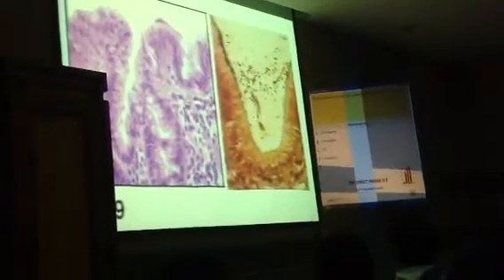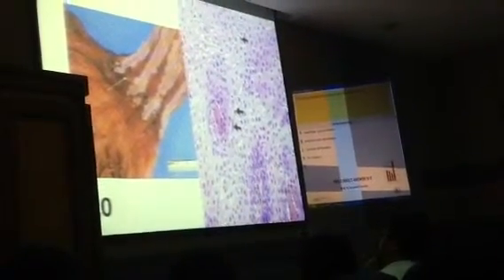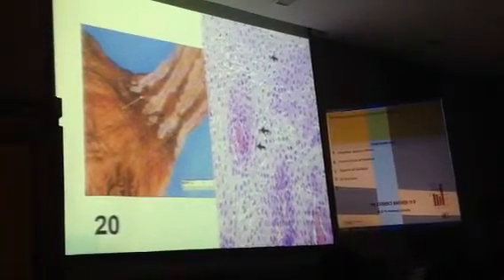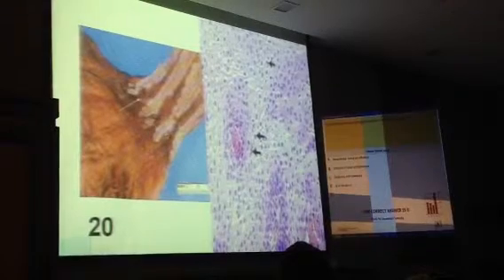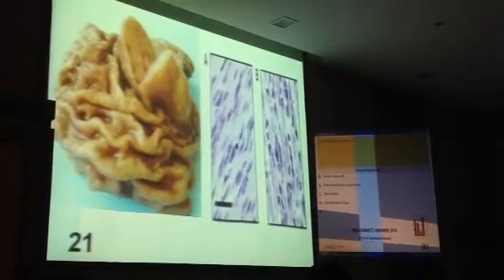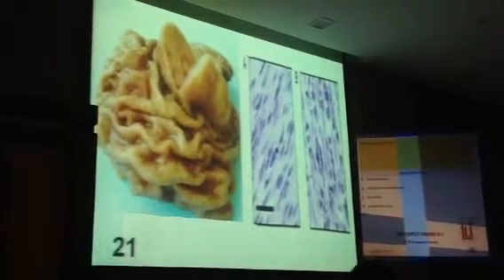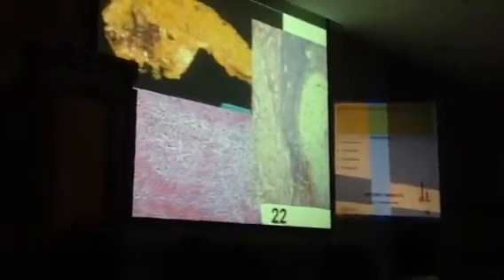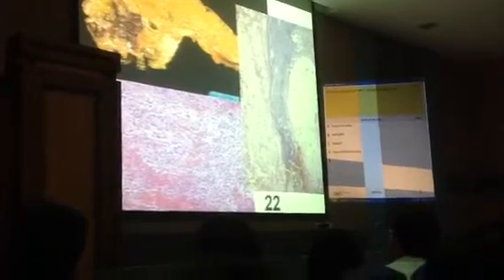Part 4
Asdf